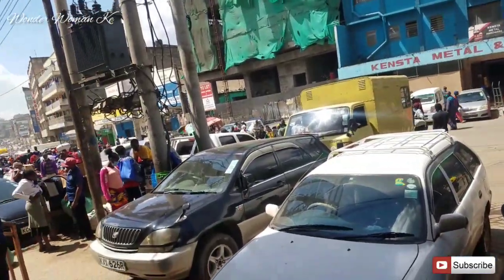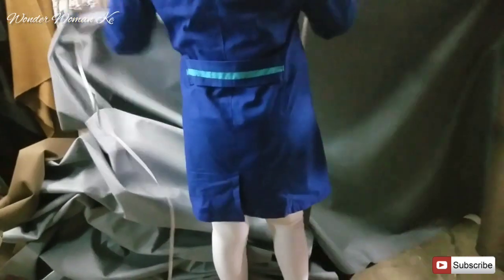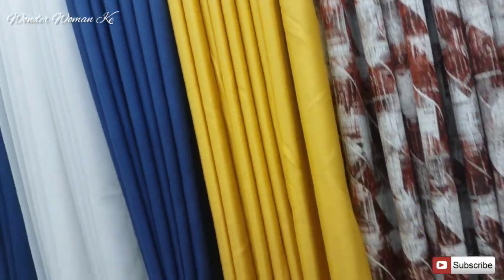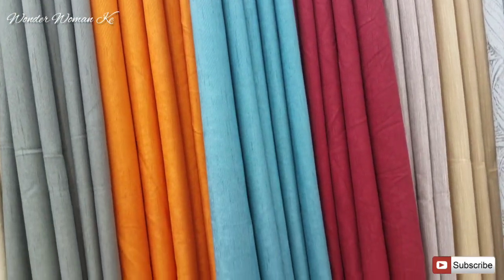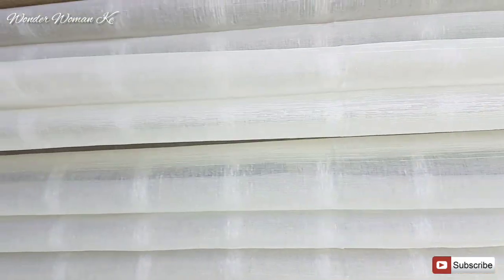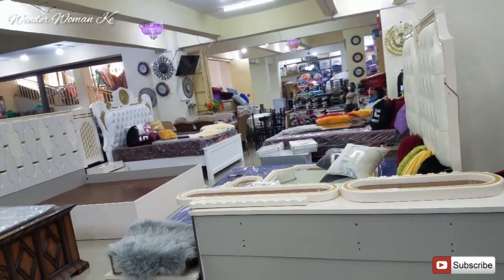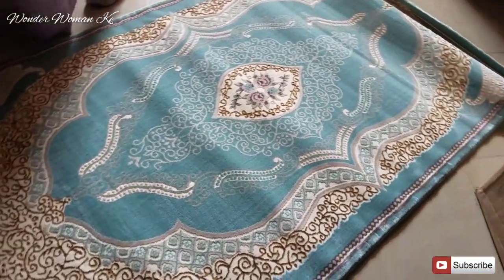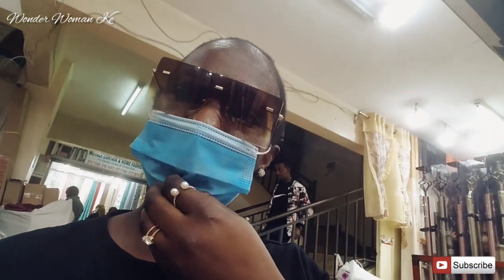Carpet, Curtains and Chair fabric shopping for the living room makeover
Hey there Lovelies,

Today we are not cooking, but we have some serious shopping to do, we have a living room to makeover, my friend challenged me and i accepted the challenge, this is part one of the makeover, Brace yourselves for part 2 where we will now do the makeover.

Wonder Woman Ke.